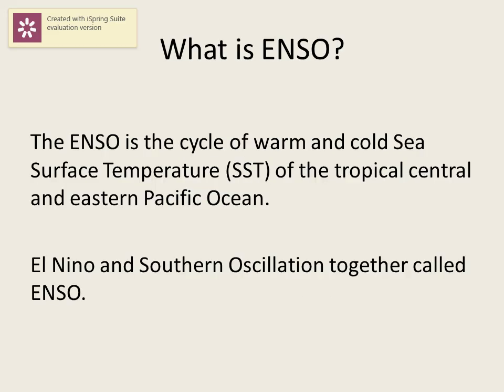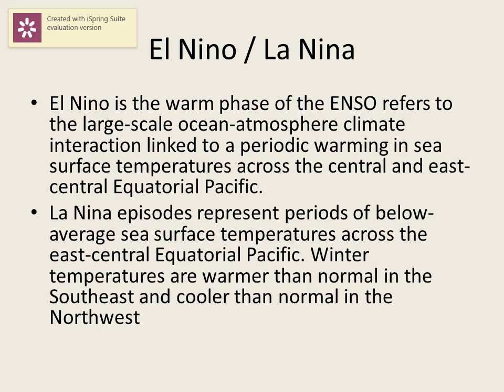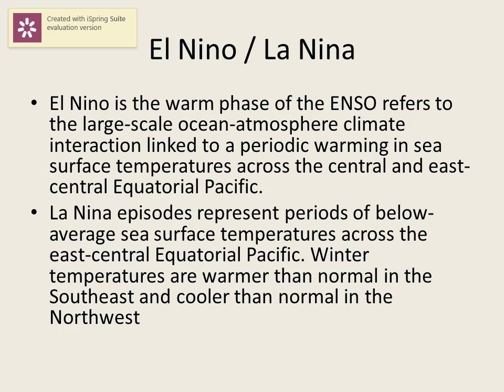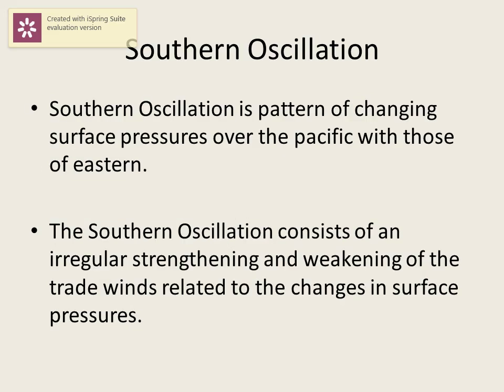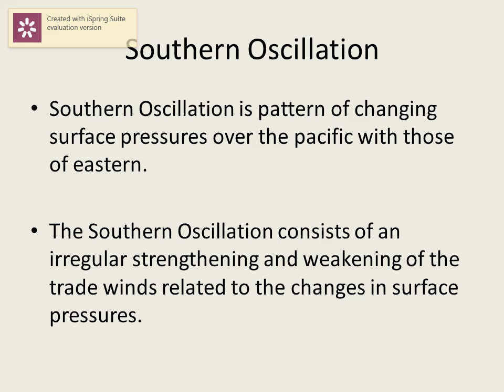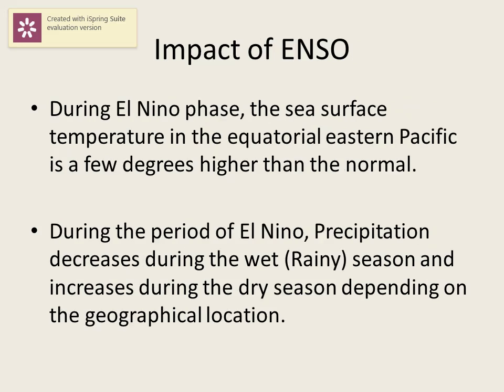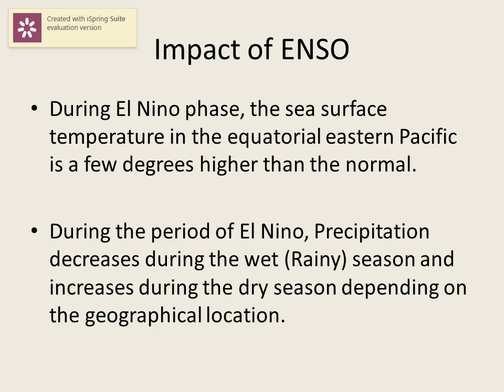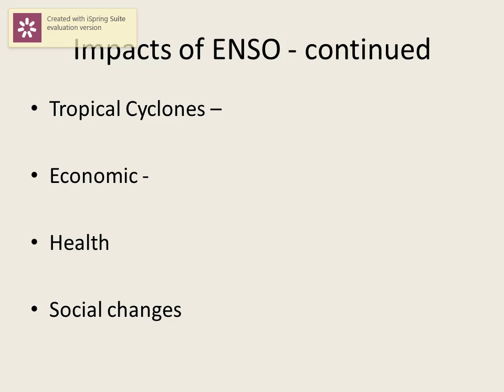Hari: El Nino Southern Oscillation ENSO Background